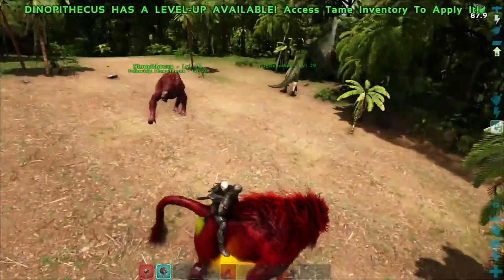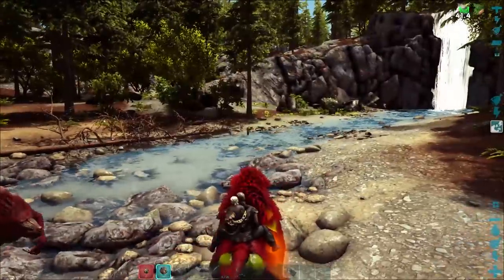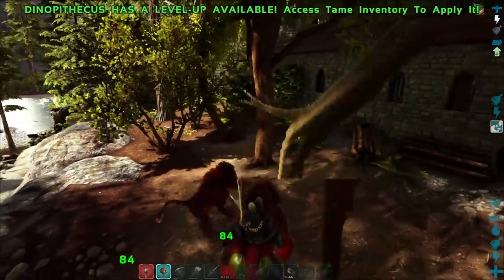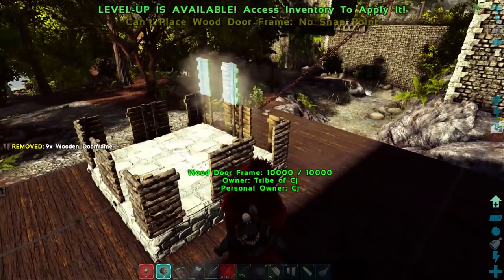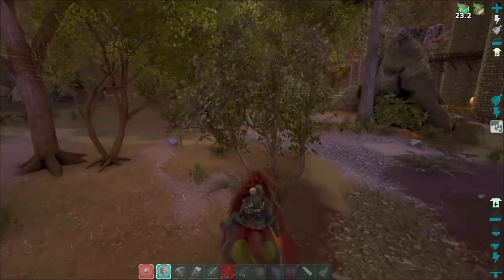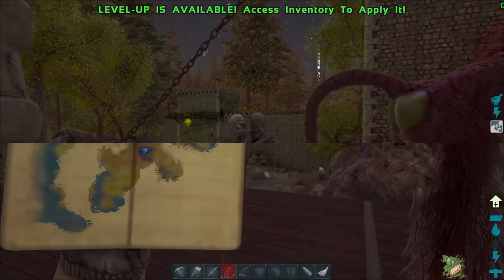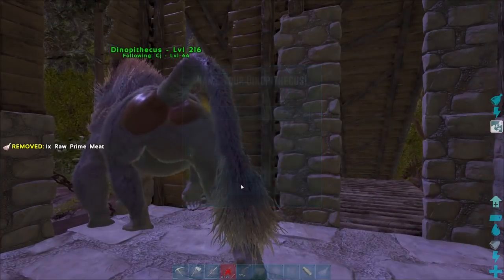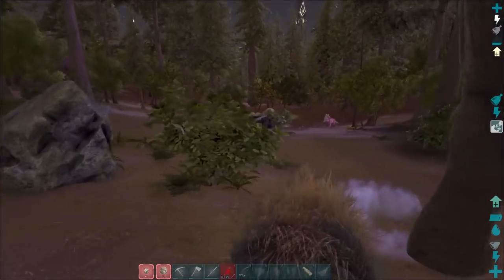PERFECT BASE SPOT AND ADDING ANOTHER MONKEY TO THE ARMY!! || Ark Lost Island Hardcore Ep 3!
So begins the hardcore series on the lost island.